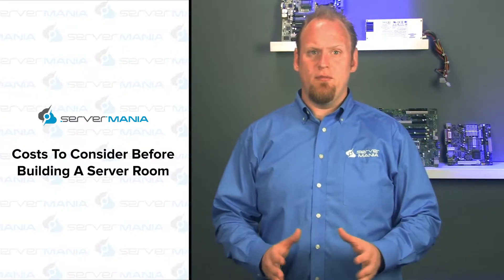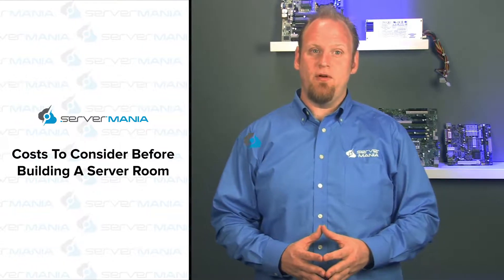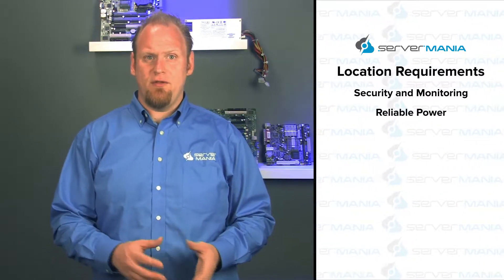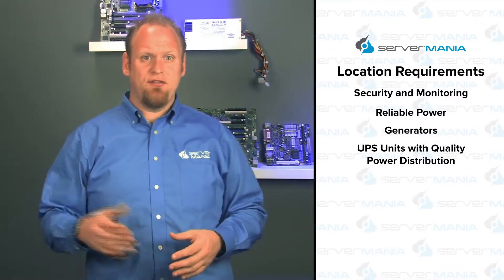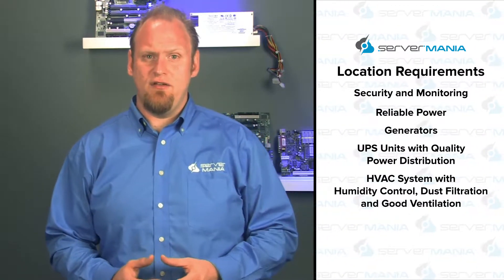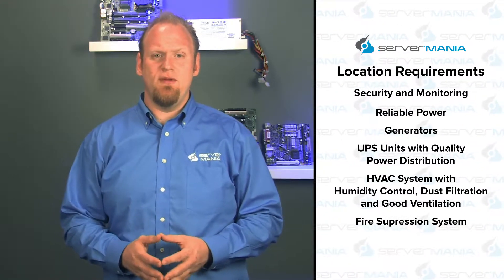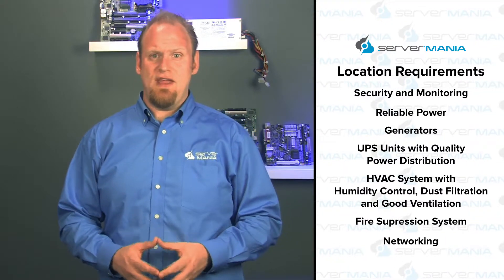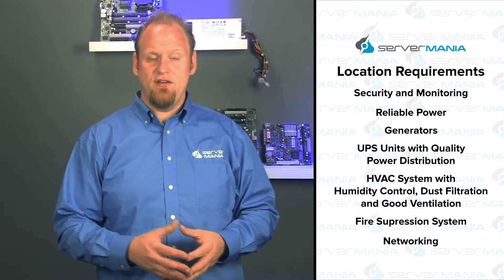Costs To Consider Before Building A Server Room